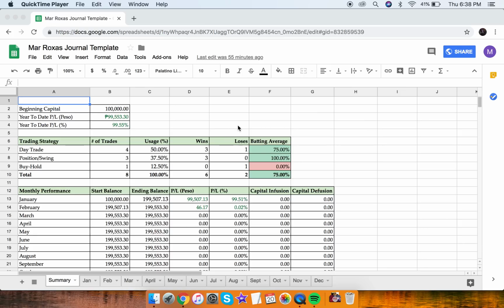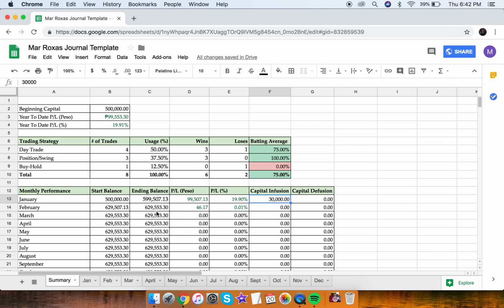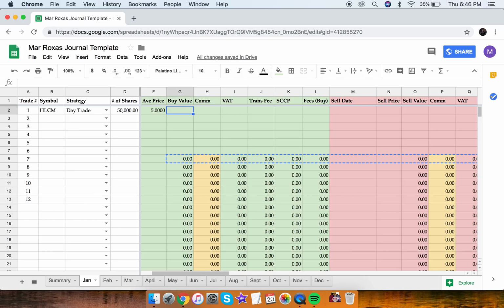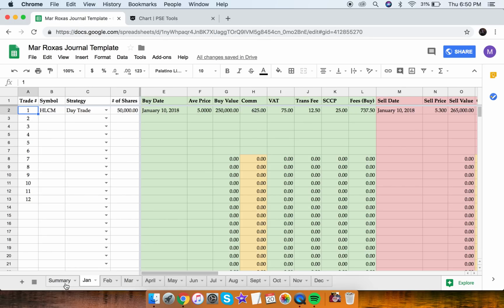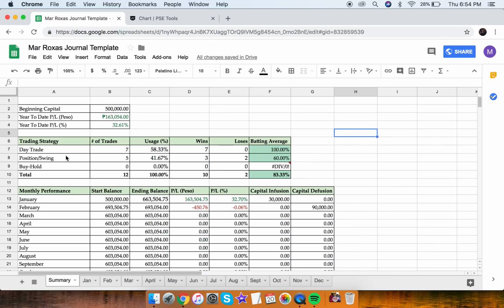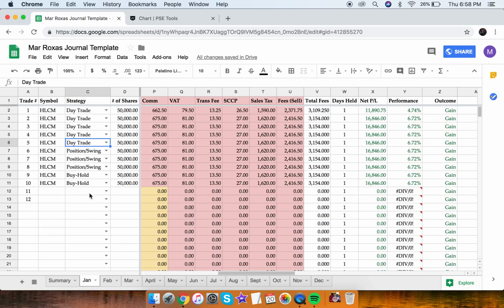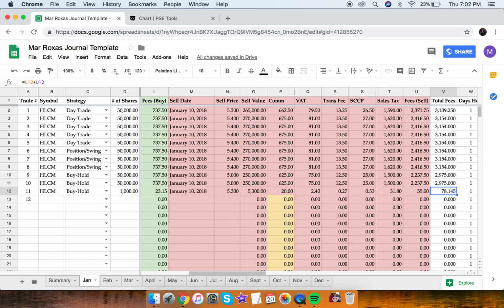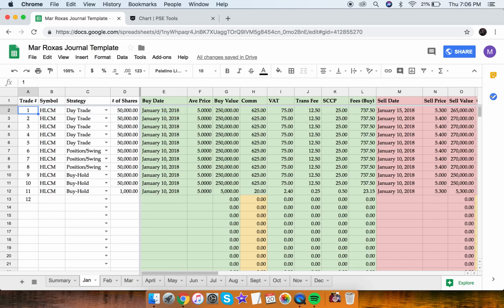How to Journal Your Stock Trading Activities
Be a master of the basics. As you start your trading career, here is a critical basic that you need under your arsenal. Copy it, scrap it, up to you. :-)